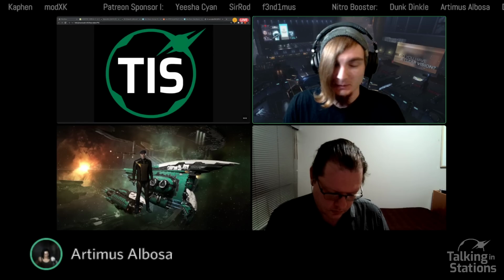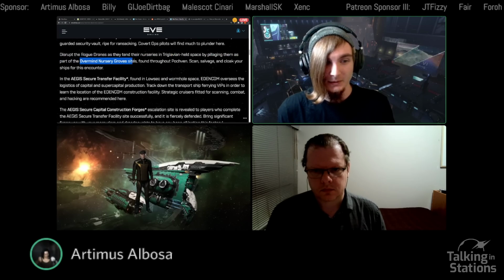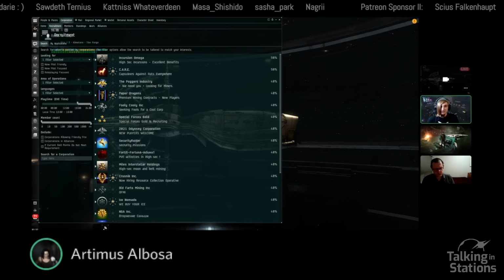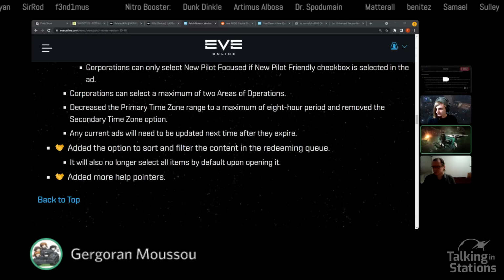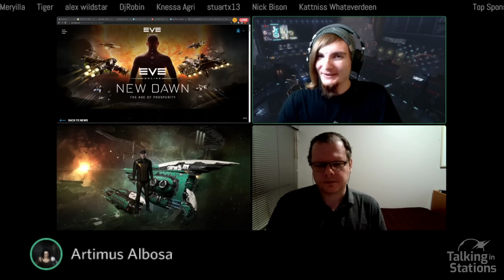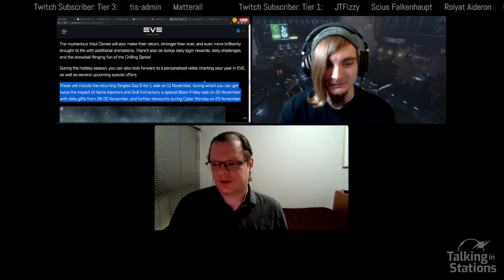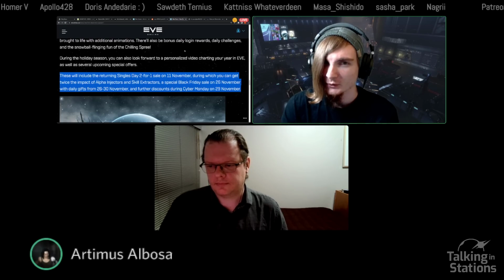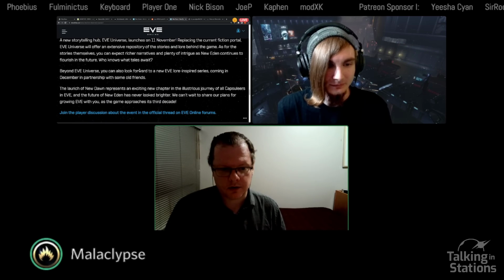A New Dawn for Eve Online | Eve Online Newsday Nov. 9, 2021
Host: Artimus Albosa
Co-Hosts: Gergoran Moussou, Malaclypse
Engineer: Nick Bison

00:00 Pre Show Graphic
05:40 Sponsor - HiSec Buyback
05:55 Intro to Show
07:00 New Dawn Quadrant & Patch Notes
07:30 New Exploration Site Drops & Ramifications
26:40 ESS Weapons Timer and No Longer a PvP Timer
28:20 UI and Corp Recruitment Updates
33:00 Redeeming Queue Sorting & Help Pointers
37:00 New Dawn Quadrant - Initial Review
57:20 Dev Blog to be Released on Friday
1:10:00 Skill Extracting Increases?
1:25:00 Lore and Storytelling in New Hub
1:28:30 Final Thoughts

TiS Weekday News Tuesday, 09 November 2021